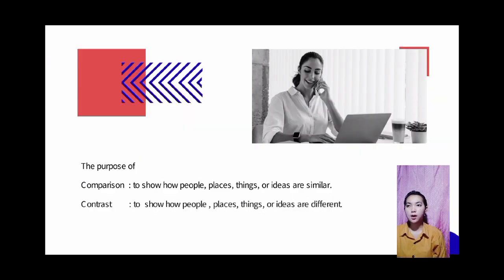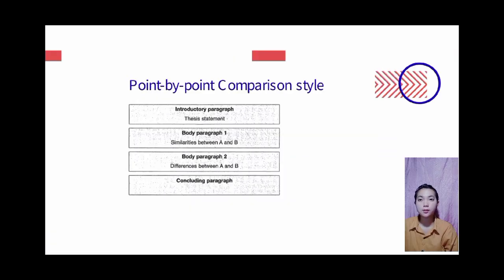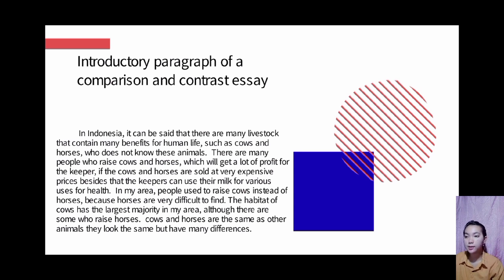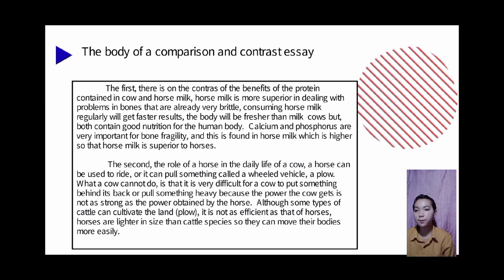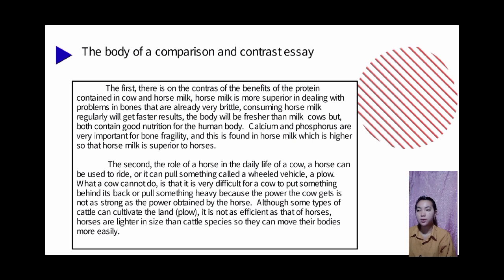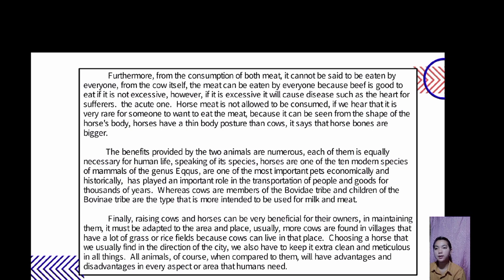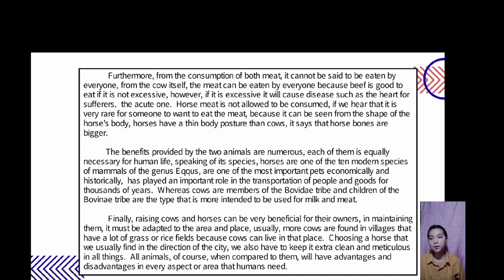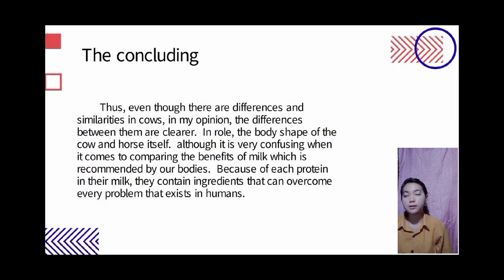COMPARISON and CONTRAST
ESSAY WRITING